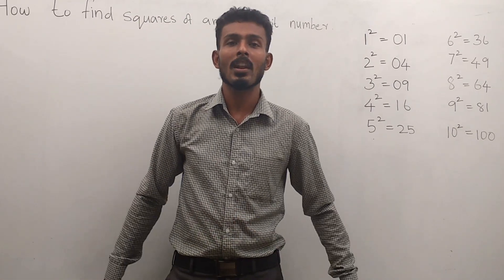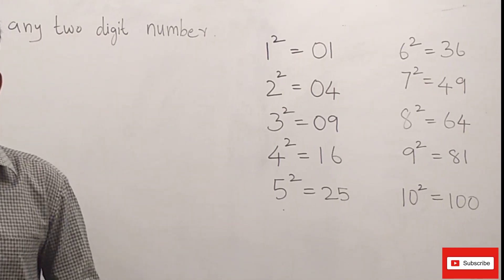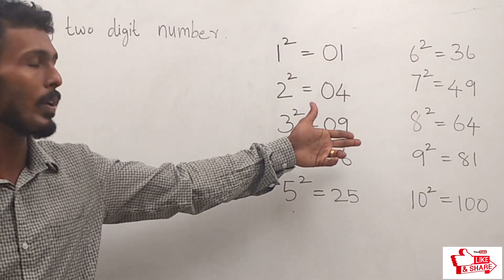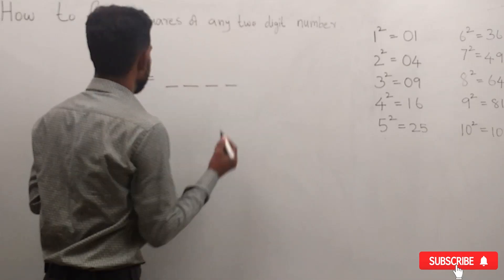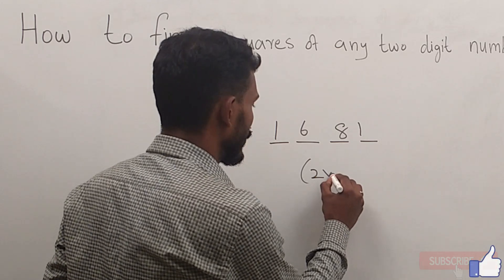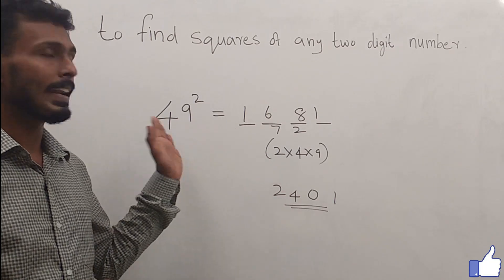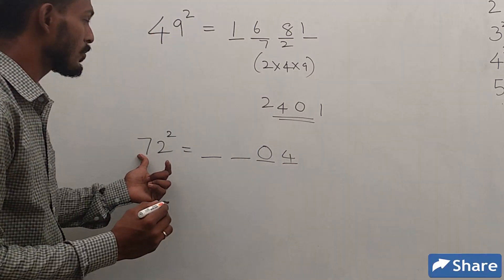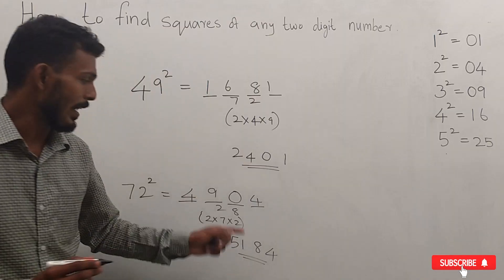How to find Squares of any number easily and instantly || biju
hi friends,

        In this video i am going to show you a interesting trick that can be used instantly to find out the squares of any two digit numbers easily

       with regular practice you can amaze your friends like a tech pro

hope you guys understood the trick
keep practicing